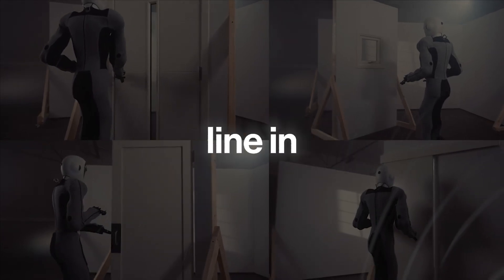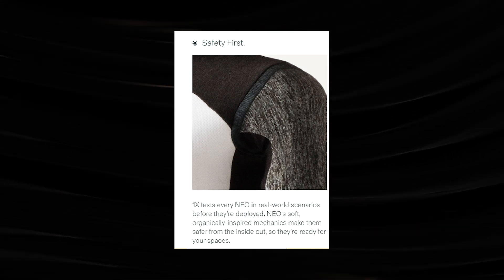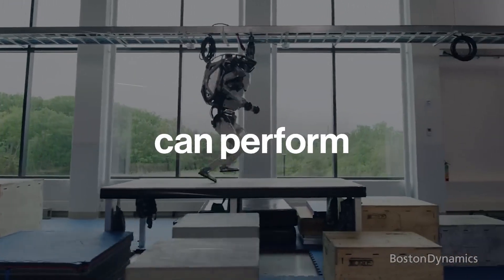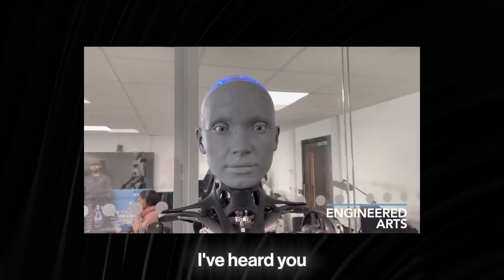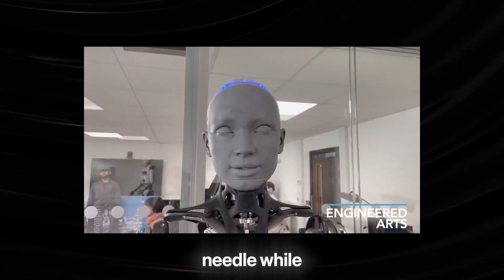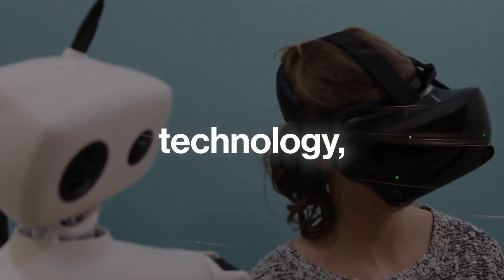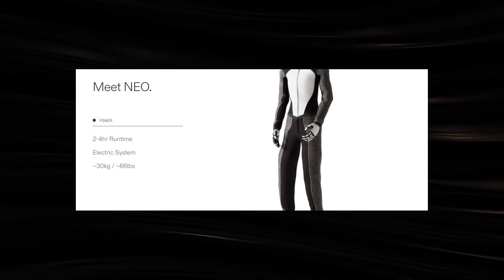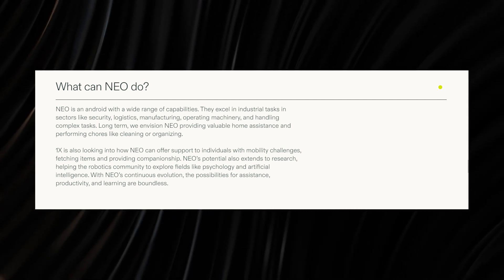MEET Open AI's NEW Physical ROBOT (GPT -5 WITH BODY!) Ameca's and Tesla's new Competition!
Welcome to our channel, where we explain to you the latest breakthroughs in AI in a way that even if you do not know anything about AI, you will be able to understand. We aim to offer valuable insights and perspectives that will deepen your knowledge and understanding of this fast-paced industry.